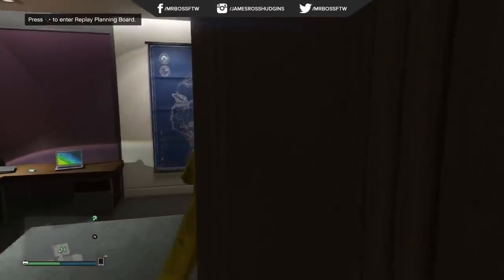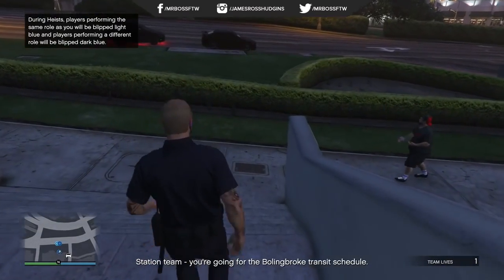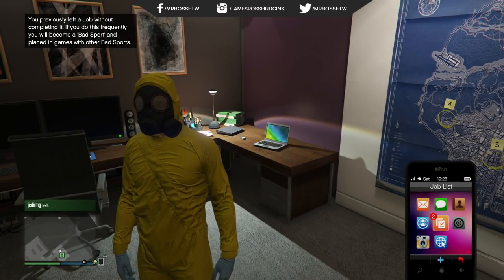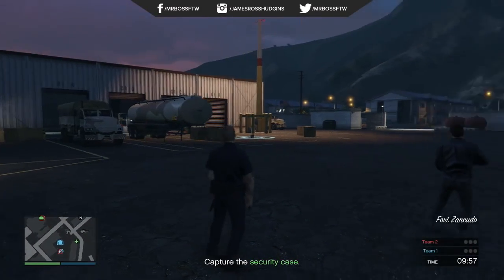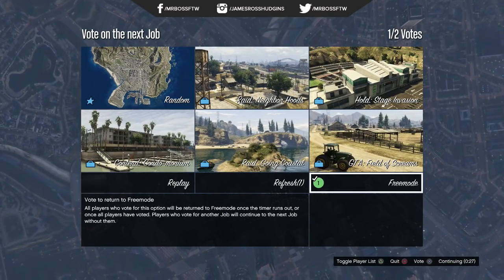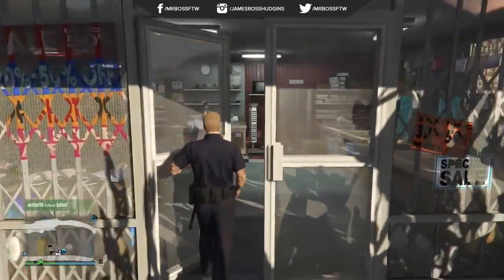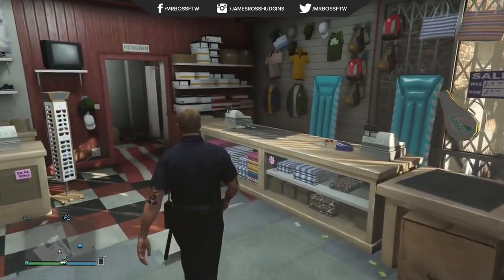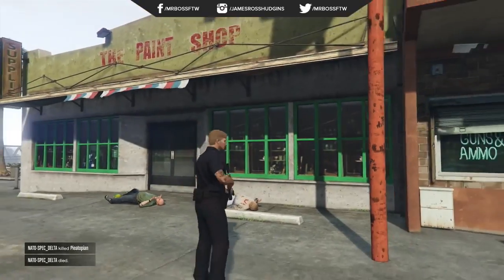GTA 5 Heists DLC - HOW TO GET THE POLICE OUTFIT IN FREE MODE - COP UNIFORM IN GTA ONLINE! (GTA V)